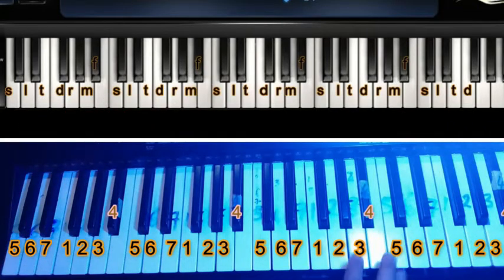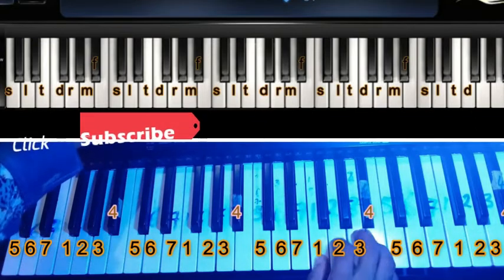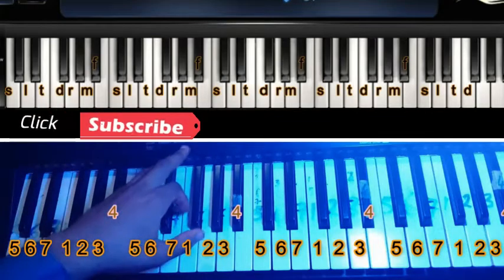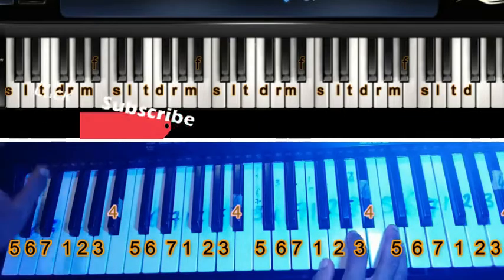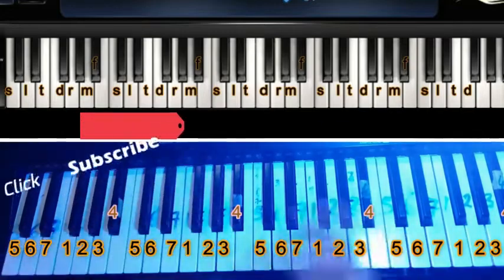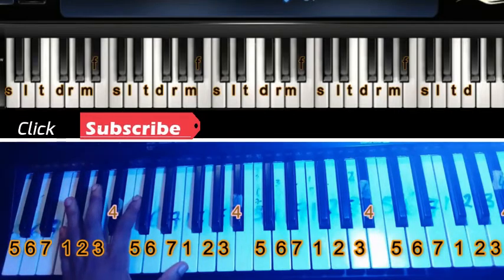How to play Miracle Papa by Joe Praiz - Piano chords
How to play Miracle papa by Joe Praiz.

Song was written by Joe praiz and not Frank Edwards please.

Kindness is the best Strength anyone can share for free.